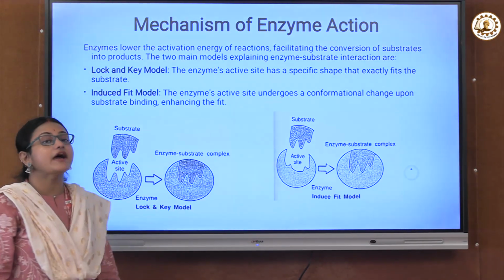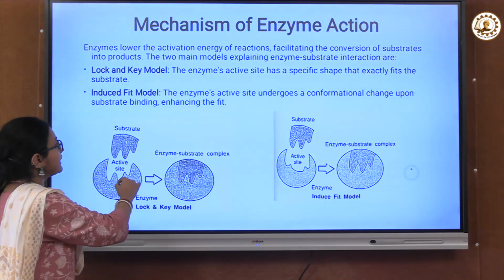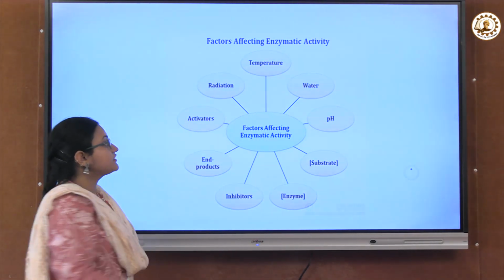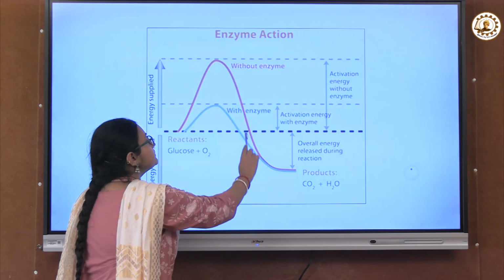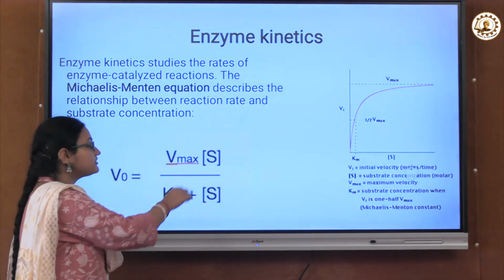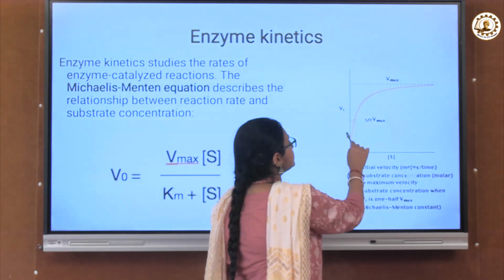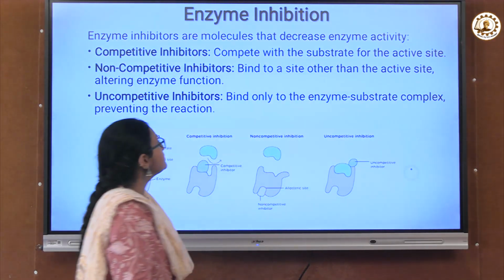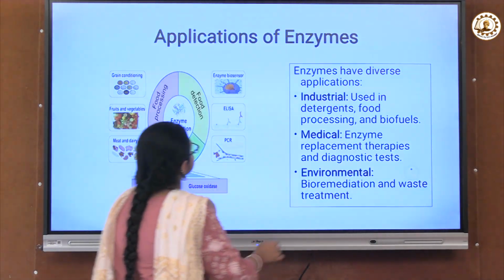ENZYMOLOGY / Dr. Sayani Bandyopadhyay Assistant Professor BSH Department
ENZYMOLOGY